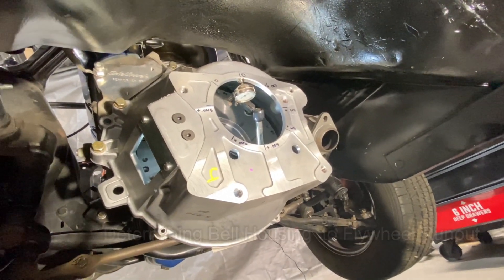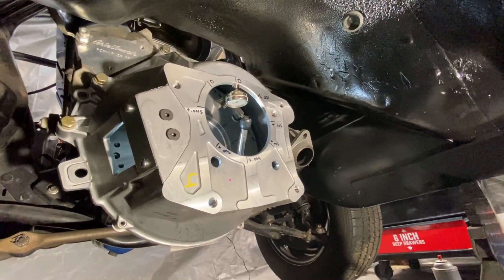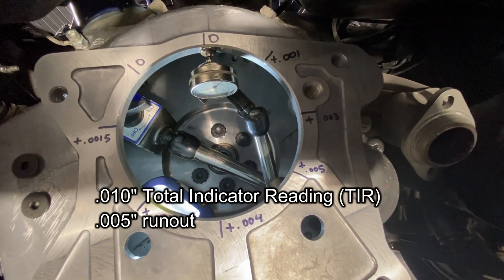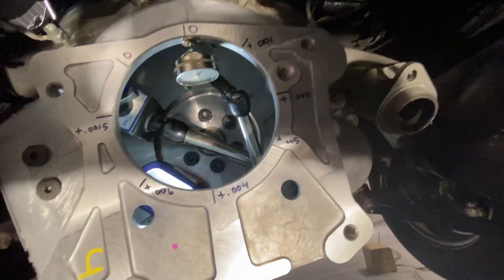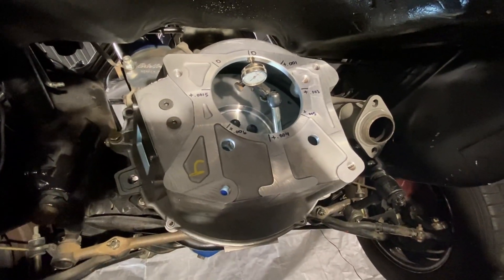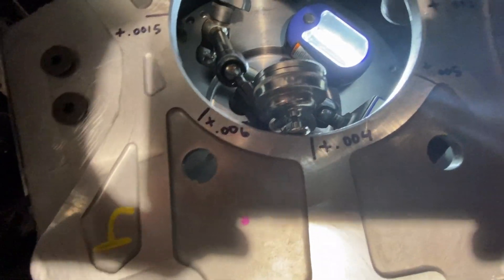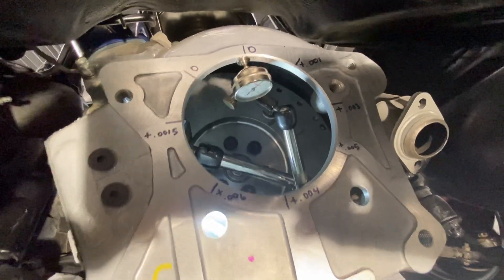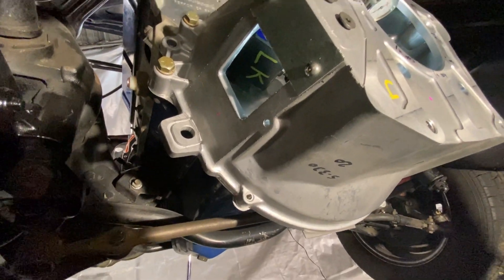Measuring Bellhousing to Flywheel Runout T5 Bell Housing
How to measure the runout of flywheel to bellhousing on a T5 bell.